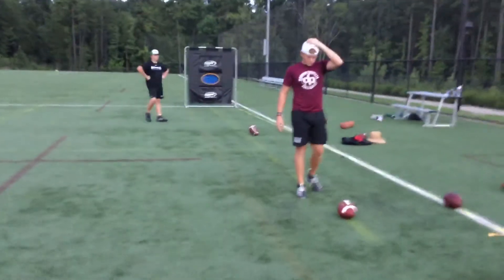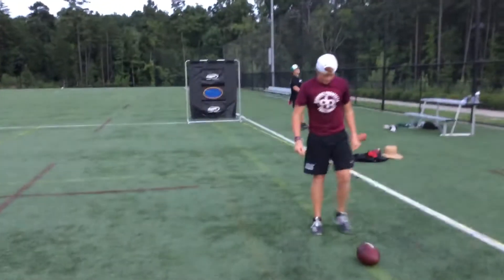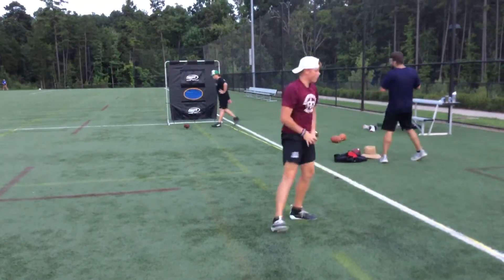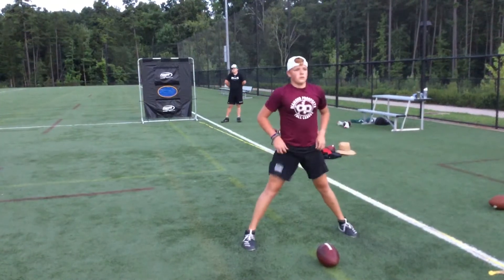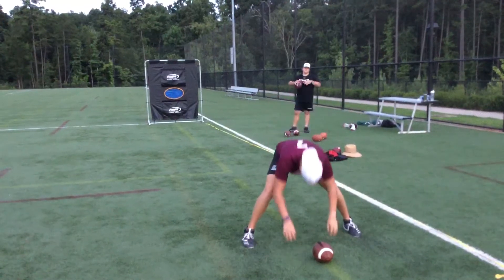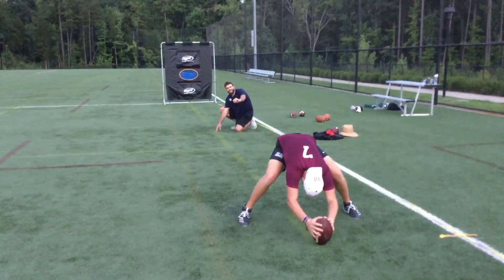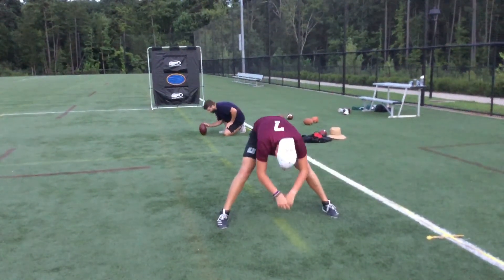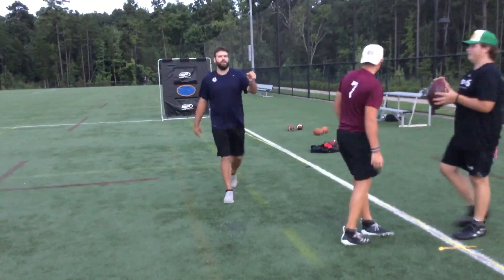Noah Summers July 2020